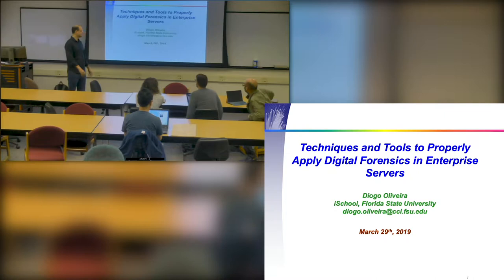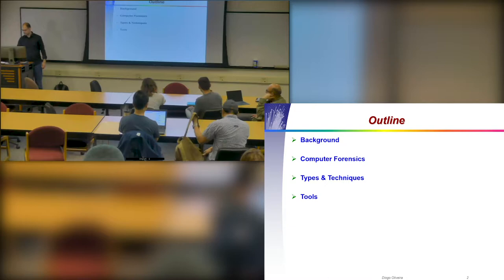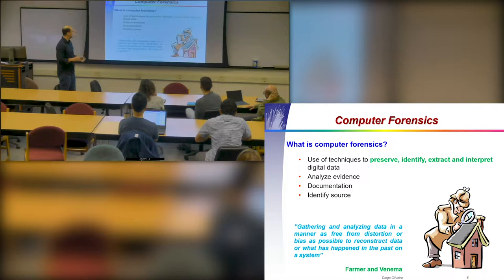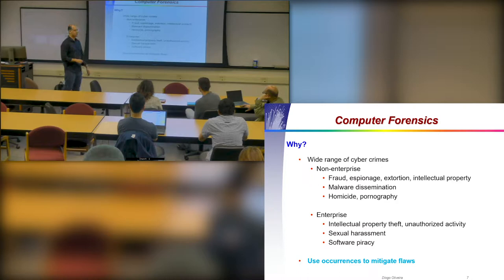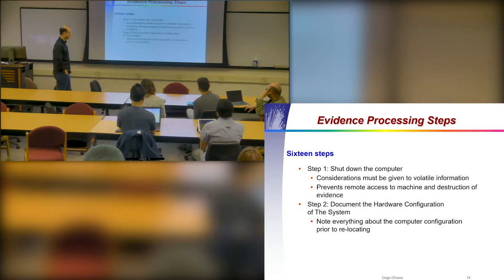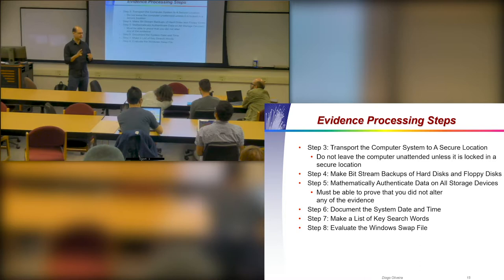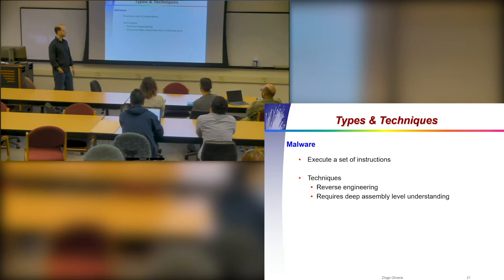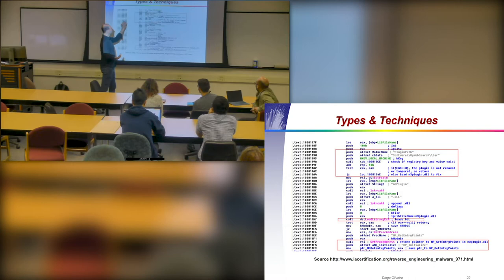Techniques and Tools to Properly Apply Digital forensics in Enterprise Servers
(3-29-19 Colloquium) By: Diogo Oliveira